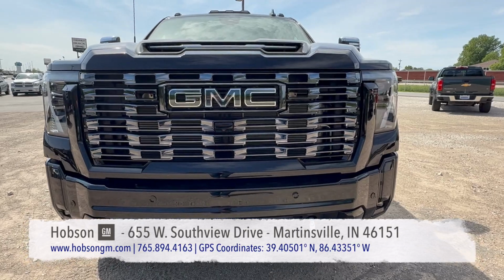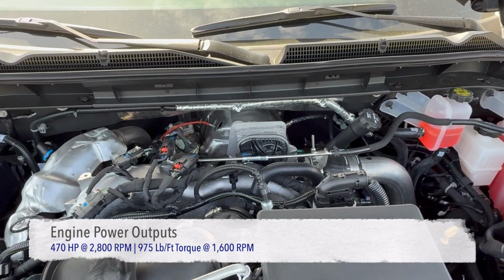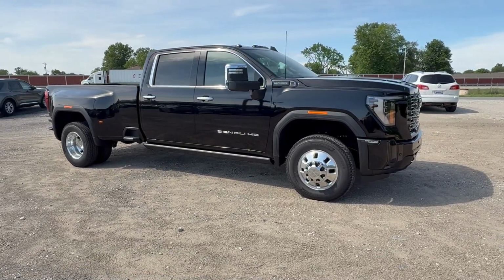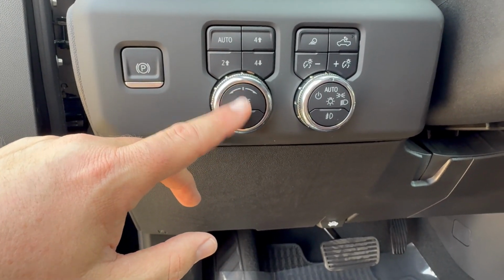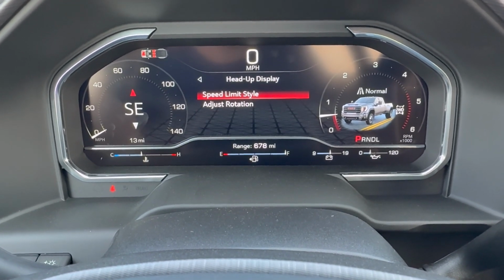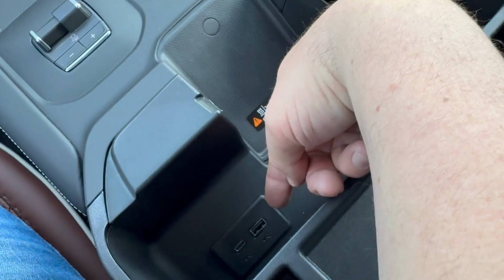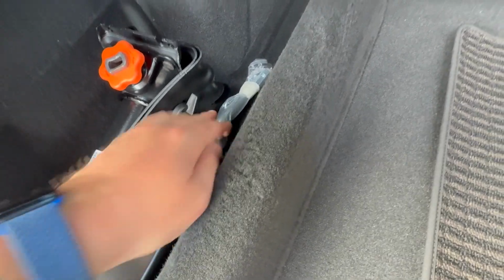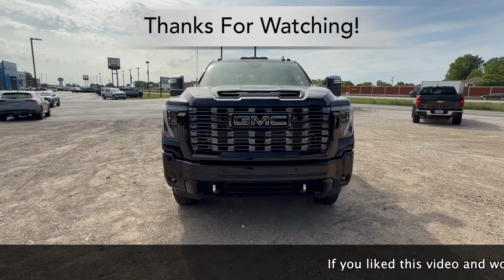Everything You Need to Know About the 2025 GMC Sierra 3500HD Denali Ultimate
First off, a huge thanks and shoutout to the fine folks at Hobson GM for allowing me to come out and film this amazing 2025 GMC Sierra 3500 Denali Ultimate!
Hobson GMC Buick Chevrolet Martinsville
655 W. Southview Drive - Martinsville, IN 46151
GPS Coordinates: 39.40501° N, 86.43351° W

Step inside the world of ultimate luxury and serious heavy-duty power with our in-depth review of the 2025 GMC Sierra 3500HD Denali Ultimate 4WD.
Equipped with a 6.6L Duramax Turbo-Diesel V8 and Allison 10-speed automatic transmission, this Denali Ultimate doesn't just pull—it pampers. From the AutoTrac 2-speed transfer case to its massaging leather seats, we break down everything you need to know.
In this video, we cover:
* Full exterior and interior walkaround
* Infotainment and digital gauge tour
* Powertrain specs and towing capacities
* Bed features, cameras, and trailering tech
* Fuel economy estimates and real-world range
* Denali Ultimate-exclusive details and luxury touches
* Why this might be the most capable AND comfortable HD truck you can buy
Vehicle Reviewed:2025 GMC Sierra 3500HD Denali Ultimate 4WD6.6L Duramax Diesel | Allison 10-Speed Auto | 2-Speed AutoTrac Transfer Case

Exterior Color: Onyx Black Clear Coat
Interior Color: Alpine Umber
Engine: 6.6L Duramax Turbo Diesel
Transmission: 10-Speed Allison Automatic

Optional Equipment Shown on Vehicle:
Onyx Black Paint - $495
Gooseneck/5th Wheel Prep Package - $545
-Stamped Bed Holes w/Caps
-7 Pin Trailer Wire Harness
-3.42 Axle Ratio
-14,000LB GVWR